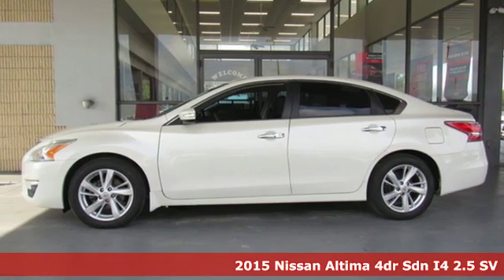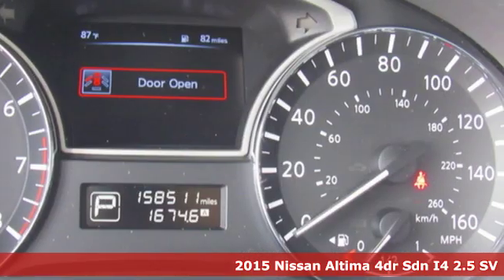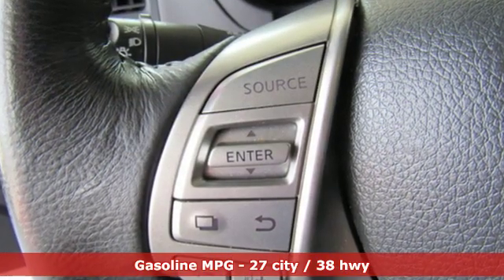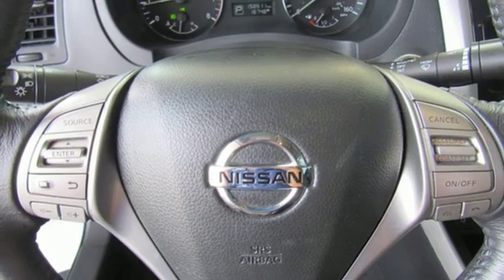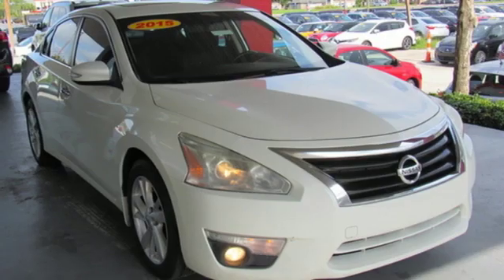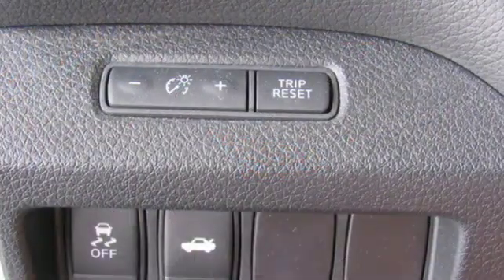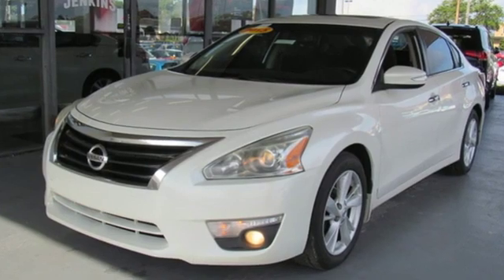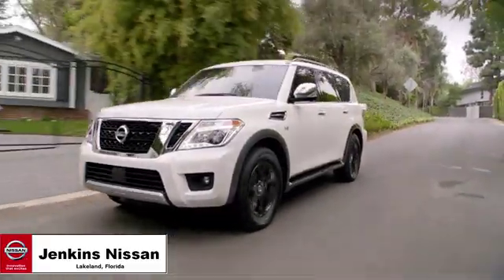Used 2015 Nissan Altima Lakeland FL Tampa, FL 19AL273A - SOLD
Year: 2015
Make: Nissan
Model: Altima
Trim: 4dr Sdn I4 2.5 SV
Engine: 152 L 4 Cylinder Engine Cyl.
Transmission: CVT Transmission
Color: Pearl White
Interior: Charcoal
Mileage: 158043
Stock #: 19AL273A
VIN: 1N4AL3AP5FC215055
Priced below Market! Bluetooth, Auto Climate Control, Leather Steering Wheel Satellite Radio, Steering Wheel Controls, AM/FM Radio This Nissan Altima gets great fuel economy with over 38.0 MPG on the highway! ABS Brakes Satellite Radio Front Wheel Drive Please let us help you with finding the ideal New, Preowned, or Certified vehicle. USED NISSAN SAVINGS -Internet pricing on some vehicles may include rebates and incentives. Some lender and term restrictions may apply. All prices are plus tax, title, license, $899 dealer fee and reconditioning fee for pre-owned vehicles. MUST FINANCE with one of Jenkins captive lenders or lose a portion of the discount/rebates. Out of state pricing may vary and will be assessed a convenience fee of $185 for title processing and tag work. Offer valid only on vehicles in stovk at the time of purchase. Other restrictions may apply; second key, floor mats, and owner's manual may not be available on all pre-owned vehicles. Call dealership for details.

Address:
401 State Rd 33 N